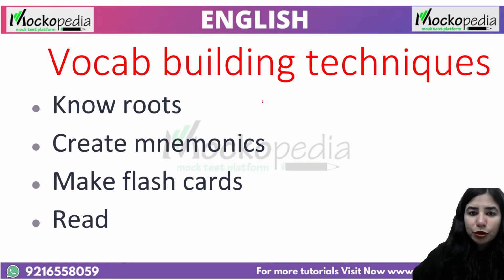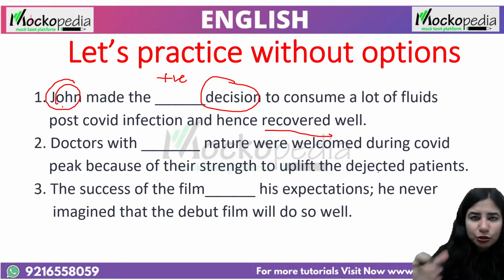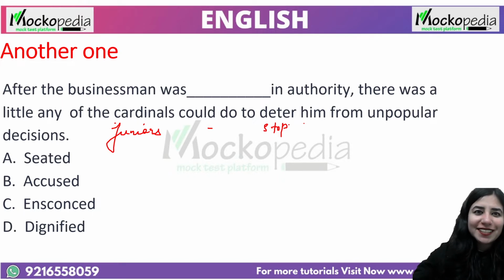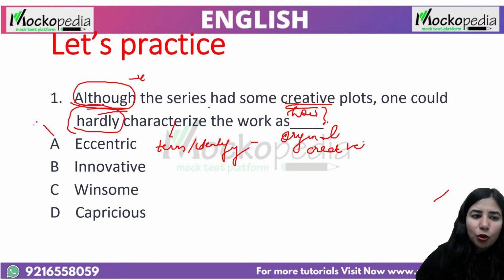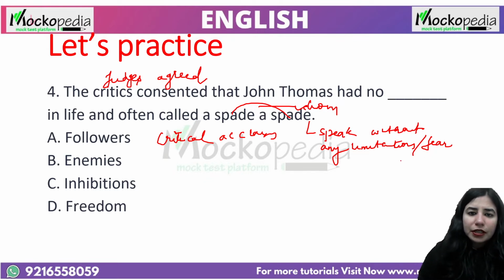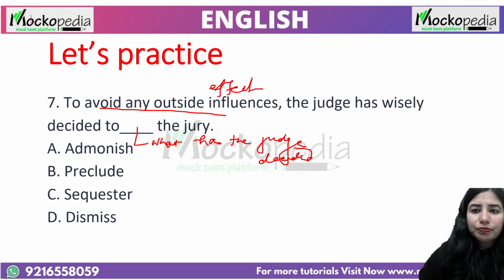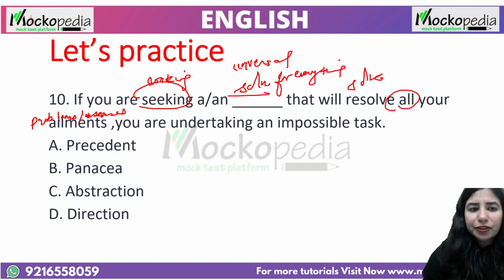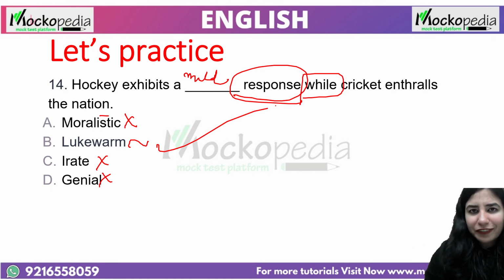Sentence Completion Questions by Dr. Anuj Gupta || Mockopedia